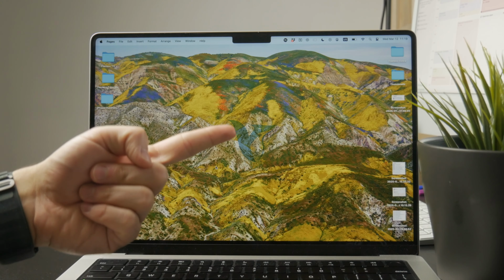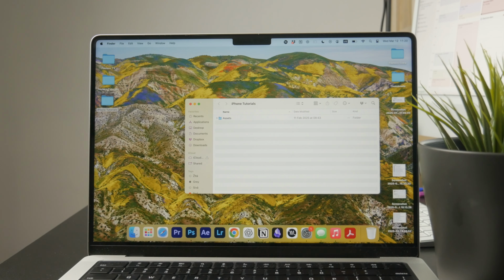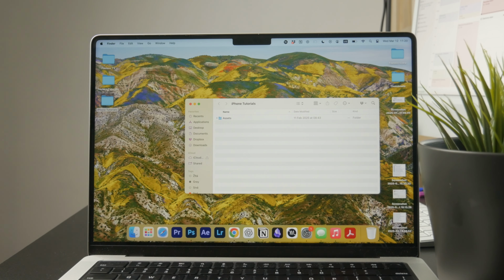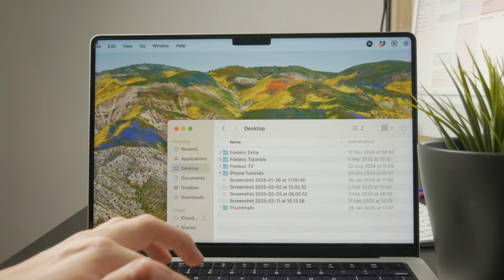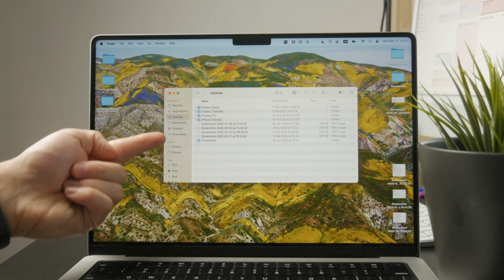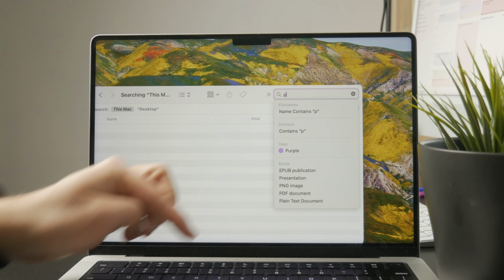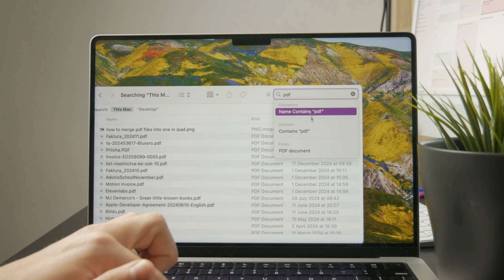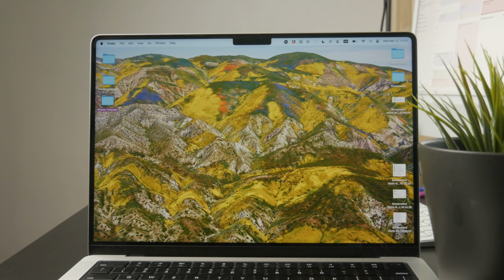How to Find My Documents on Macbook Air (tutorial)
In this tutorial, I'm going to show you how you can find your documents on your Mac Computer. There are more ways to achieve it.